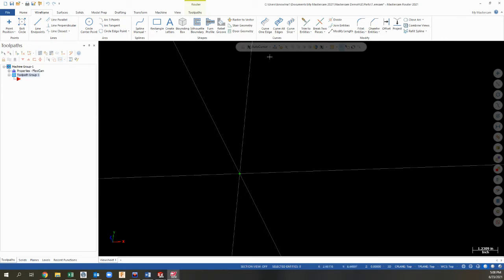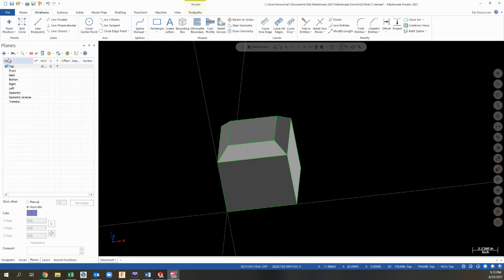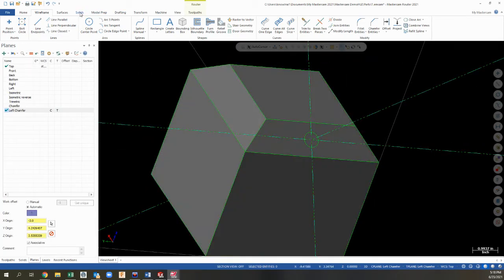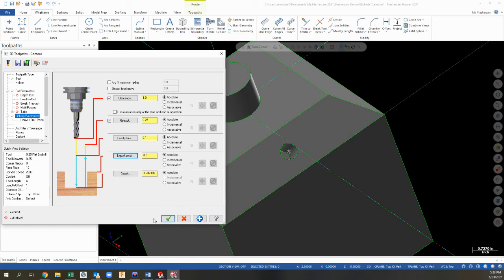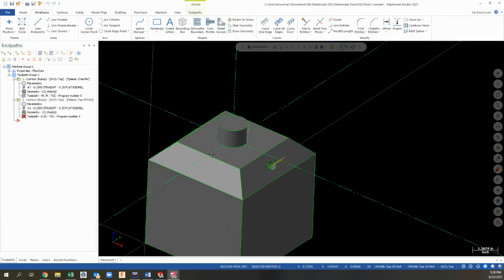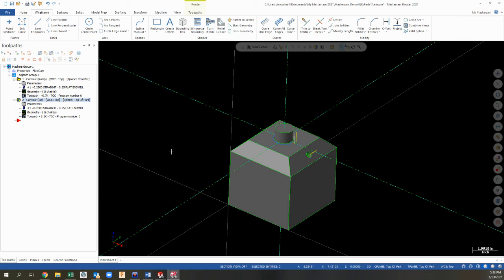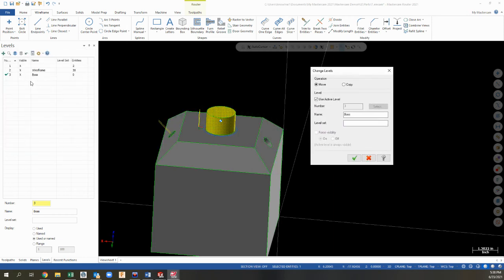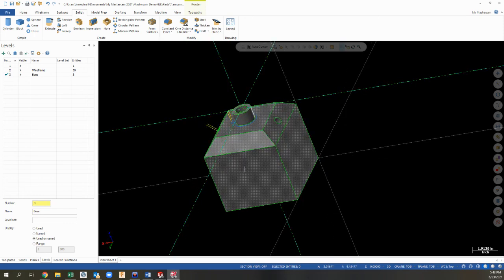Basics of Planes and Levels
As part of a series to offer useful, real world educational content, we will be providing a Mastercam training video series for all those looking to add a skillset to their machining knowledge base. This series will be taking you from "Square 1" to Multi-Axis machining capabilities and beyond.

In this video, we will build on the first lesson and learn about planes and levels. These are key functions to understand when setting up a program. This is the application of how many machinists will utilize the software. Our goal is to teach real world skills. Not a User Manual instruction. From to real aerospace machinists to you!